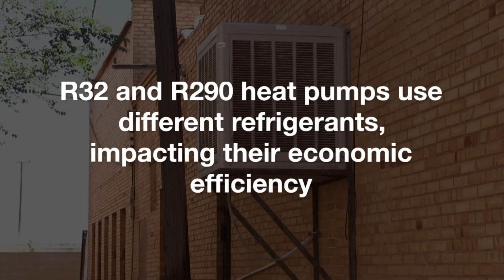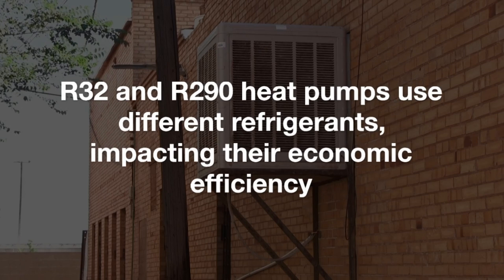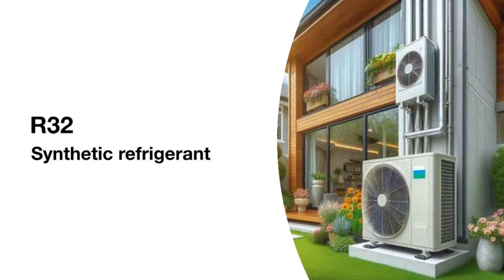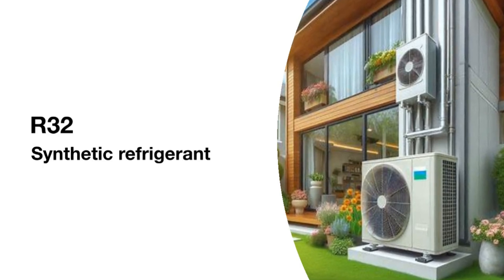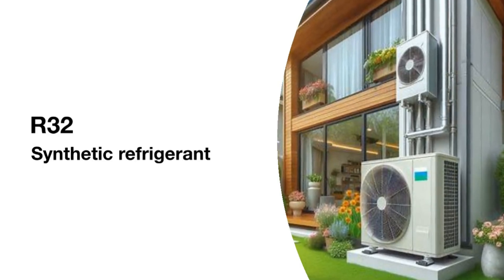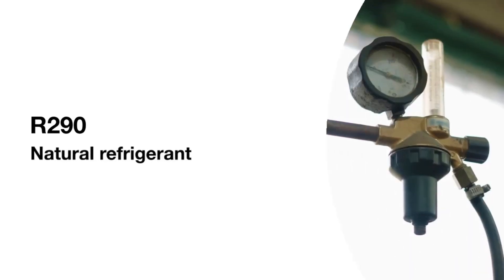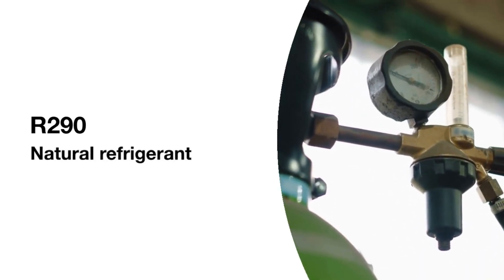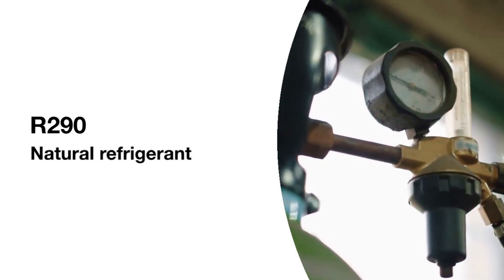R32 vs R290 Heat Pumps: Which system is more economical for your home?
When comparing R32 and R290 heat pumps, both offer energy-efficient solutions for home heating and cooling. R32 is known for its higher efficiency and lower environmental impact, while R290, a natural refrigerant, offers even greater sustainability with minimal global warming potential. Economically, R290 systems may offer long-term savings due to lower operational costs, but installation and availability can be factors. Choosing between the two depends on your home's needs and priorities.